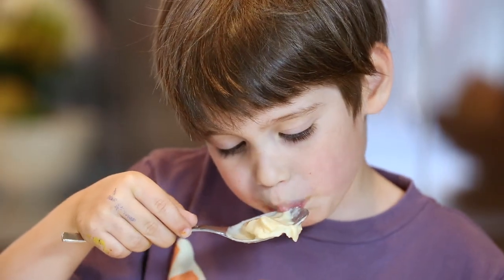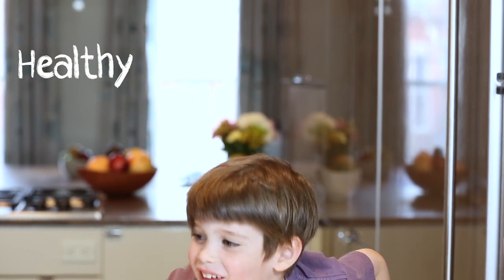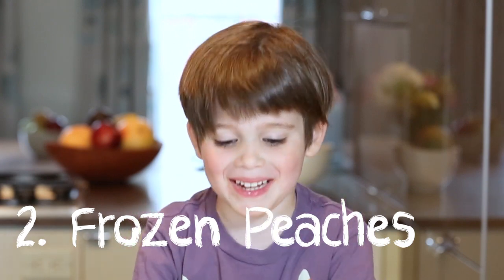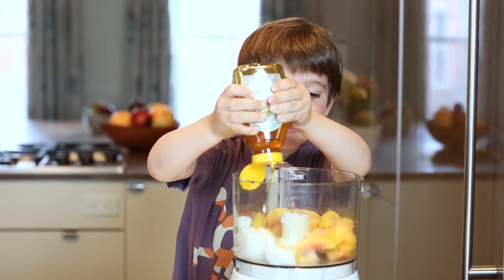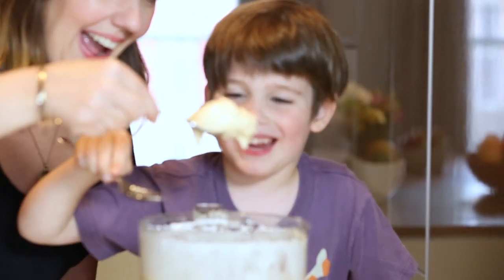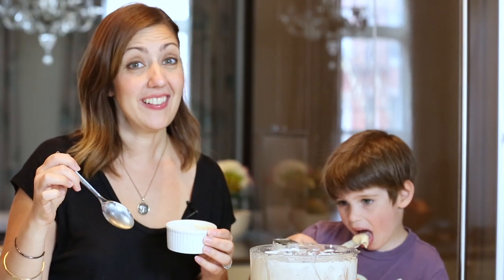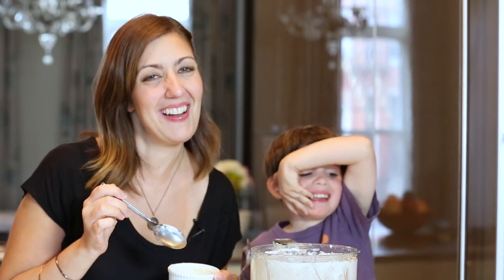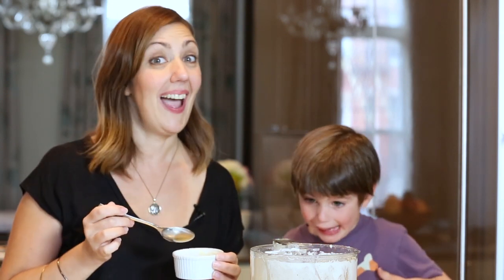4-Ingredient Peach Frozen Yogurt | Take Back The Snack Collab | One Hungry Mama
It's a Hungry Kitchen takeover! Oliver is taking back the snack with his favorite super healthy Peach Frozen Yogurt. This couldn't be easier to make or more delicious. The whole thing comes together in the food processor!

Here's what you need to make this recipe and keep in mind that you can substitute almost any frozen fruit. You can also skip the vanilla extract and add lemon or lime zest instead. So adaptable. So easy!

* Frozen peaches
* Plain Greek-style yogurt (non-fat works great)
* Honey
* Vanilla extract

Get the full details on making your own 4-Ingredient Peach Frozen Yogurt (measurements matter in this one!):